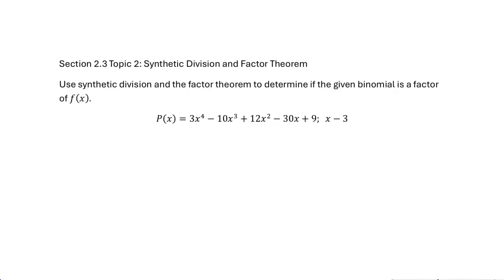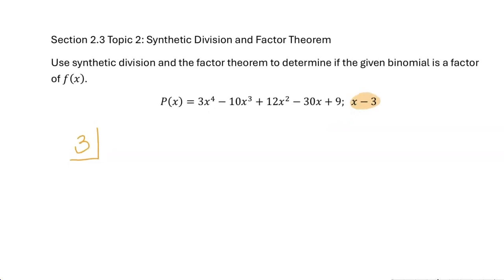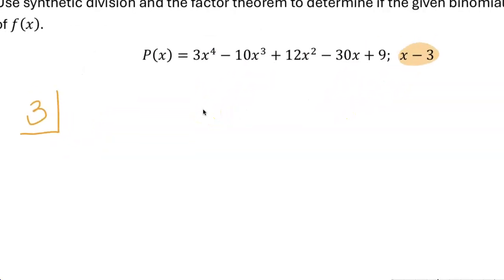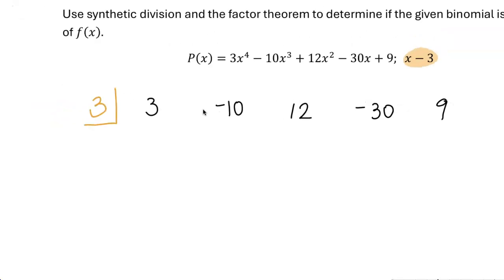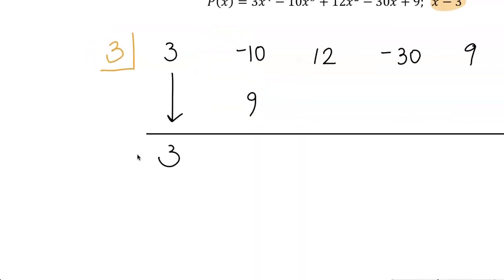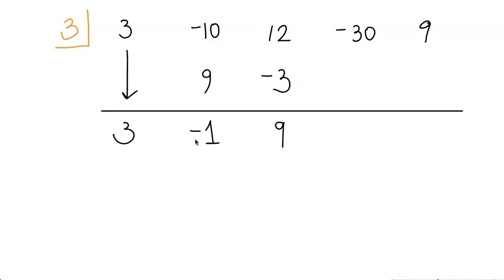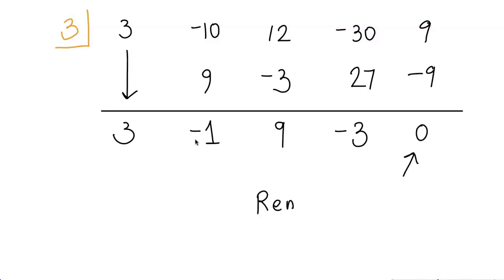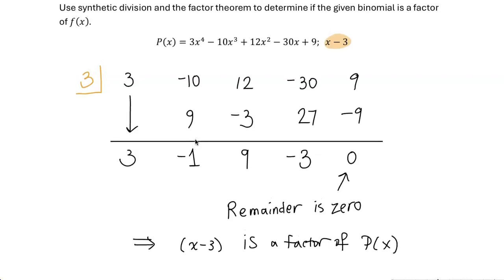NOL MTH 161 (Module 2) Review Topic - Section 2.3 Topic 2: Synthetic Division and Factor Theorem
Use synthetic division and the factor theorem to determine if the given binomial is a factor of P(x). P(x)=3x^4-10x^3+12x^2-30x+9; x-3.